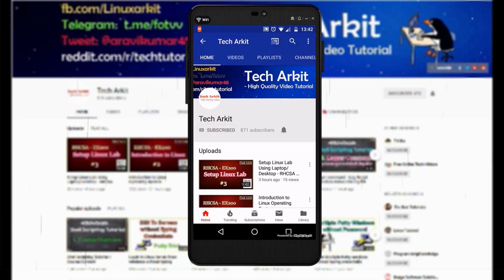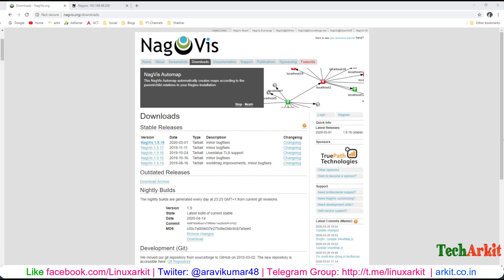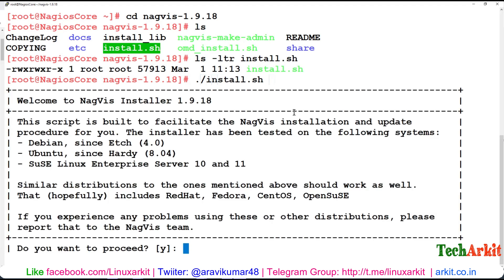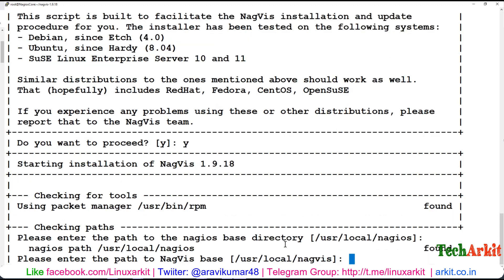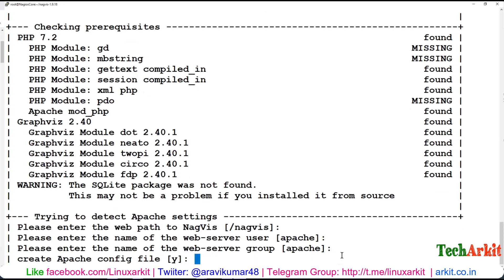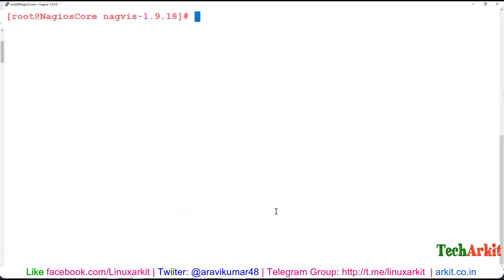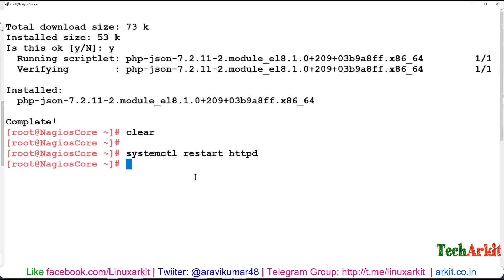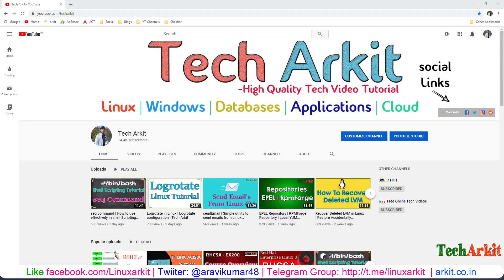NagVis Infrastructure Visualization Single Page | Nagios Monitoring Tool | Tech Arkit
NagVis Visualization | Nagios Monitoring Tool

✔ Display of single Hosts and Services
✔ Visualize a complete Host- or Service-group with one icon
✔ Display the summary state of a Host and all its services
✔ Display only the real problems
✔ Sub-map icons which represent a complete NagVis Map in one icon (drill down)
✔ Visualization of complete IT processes using self drawn graphics
✔ Online documentation of IT environments including current states
✔ Visualization of network traffic using weather-map lines
✔ Multilingual capabilities
✔ Web based configuration of your maps